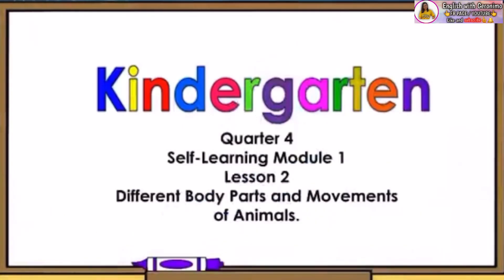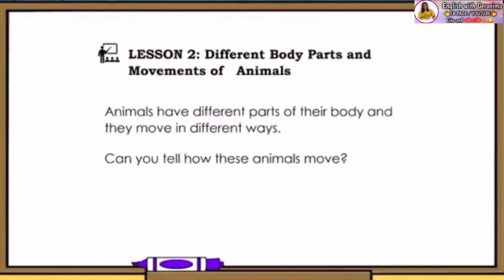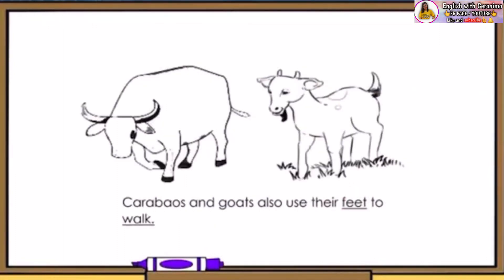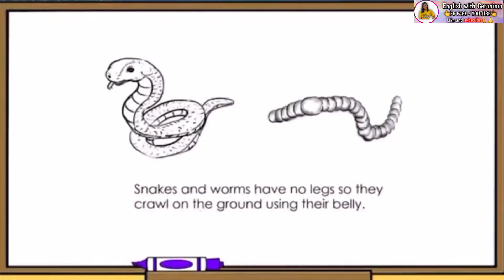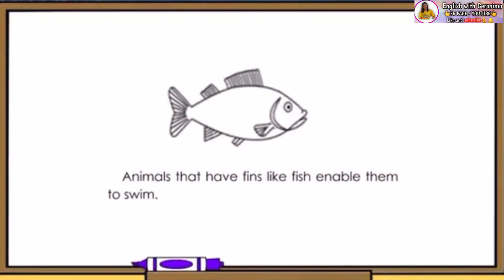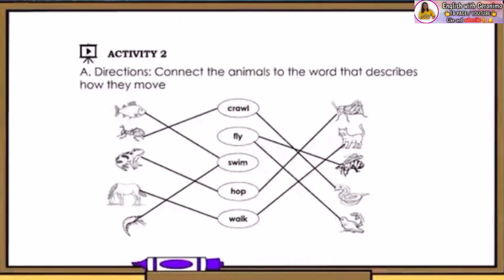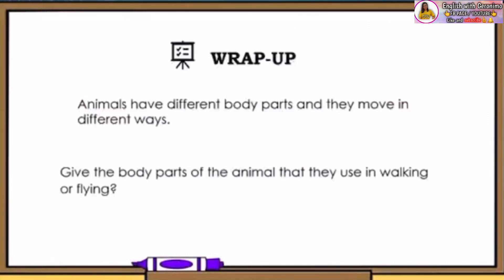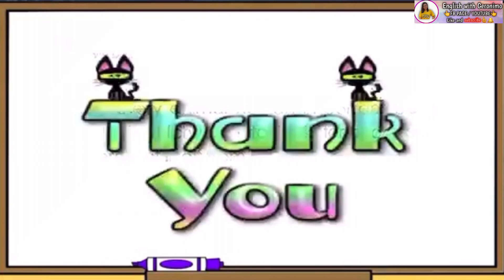Different Body Parts and Movement of Animals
At the end of the lesson, students will be able to:
Identify the body parts that the animals are using to move